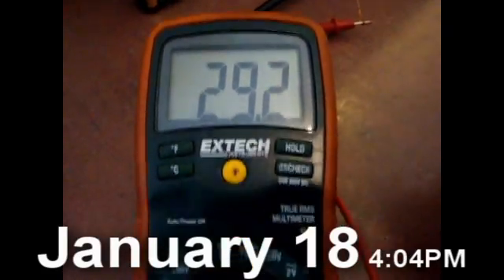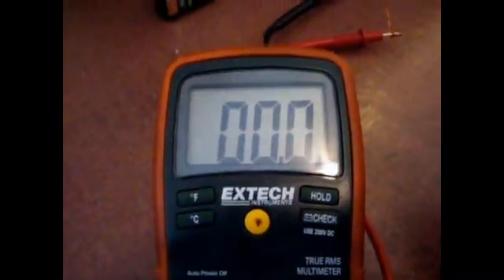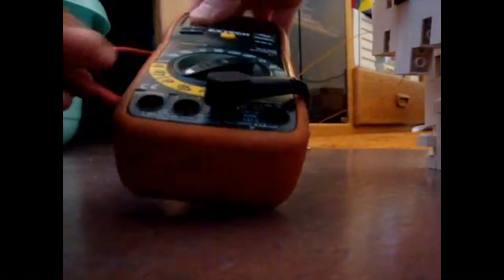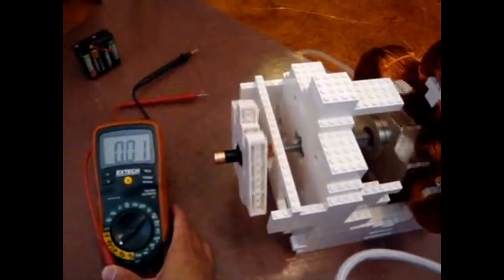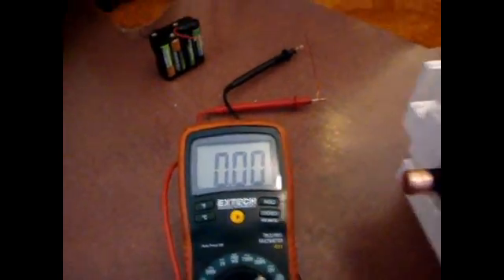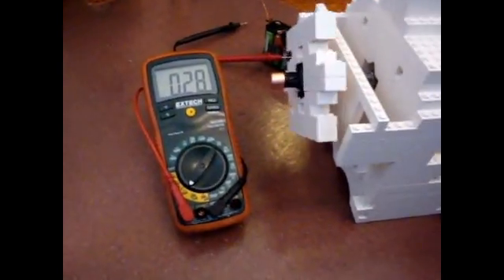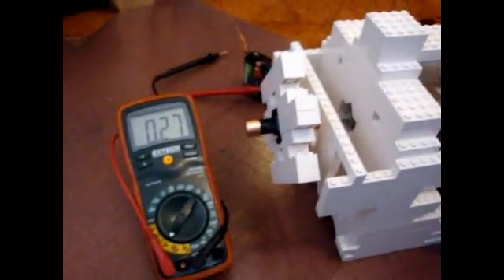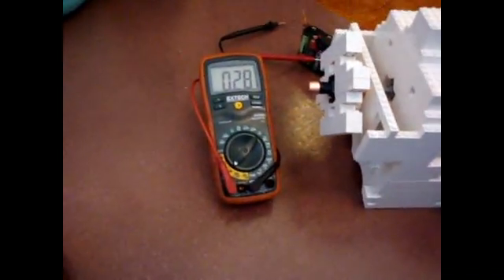2011 Newman Motor (Magnets added)